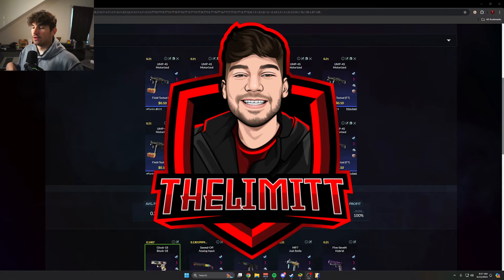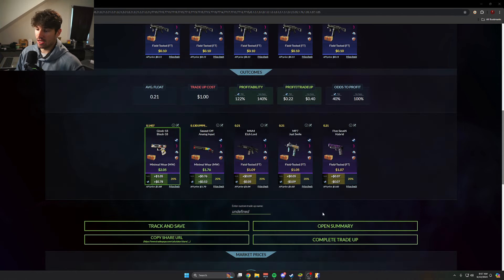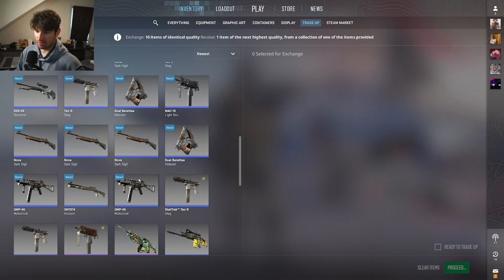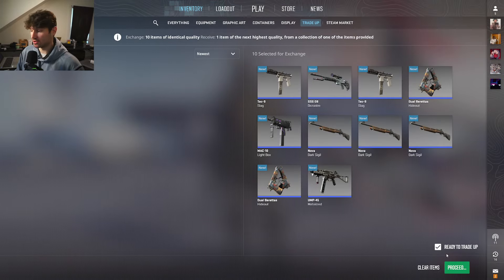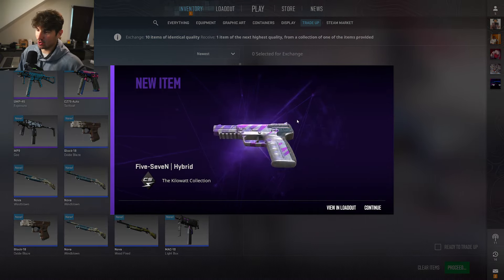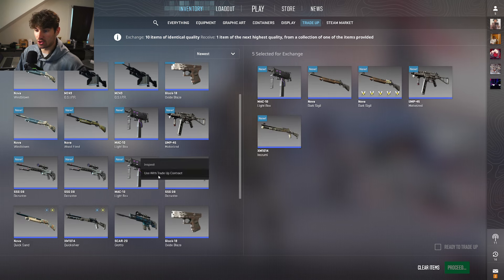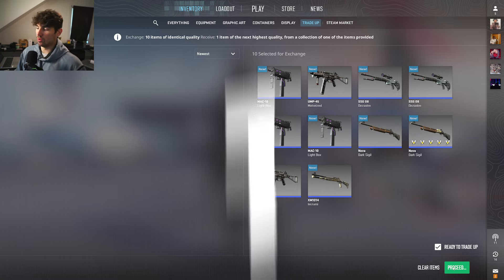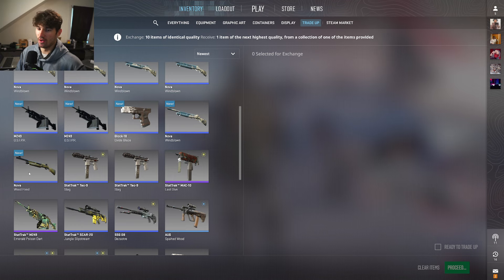THE BEST 1$ KILOWATT CS2 TRADE UP !!!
🎥 Streams everyday on my Twitch